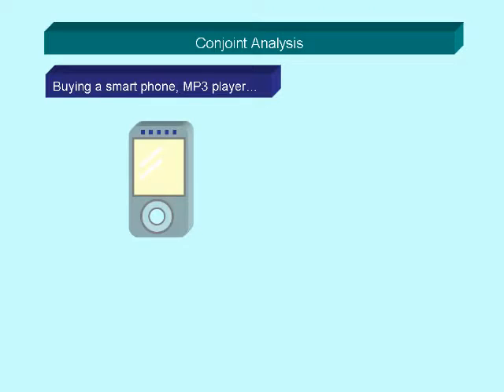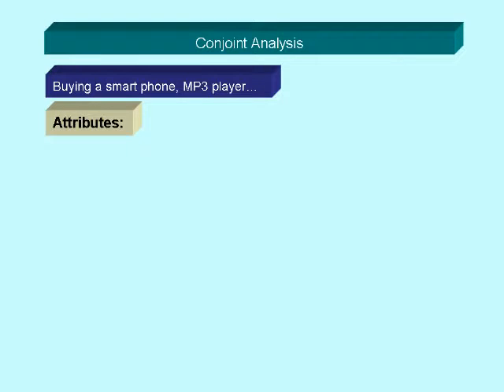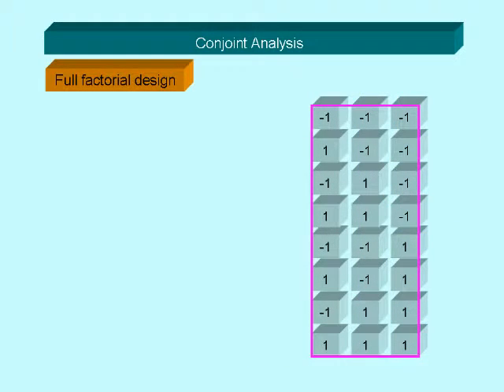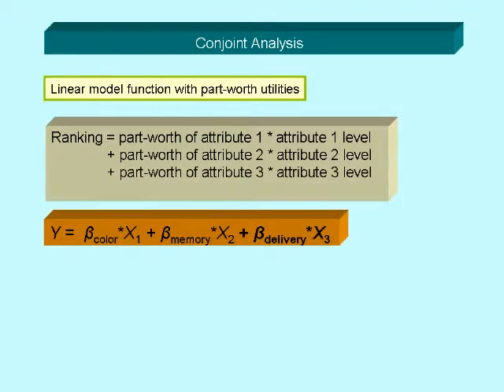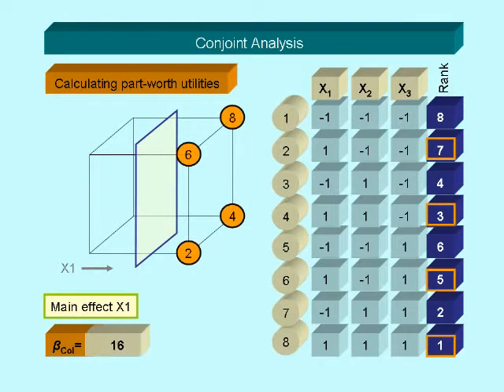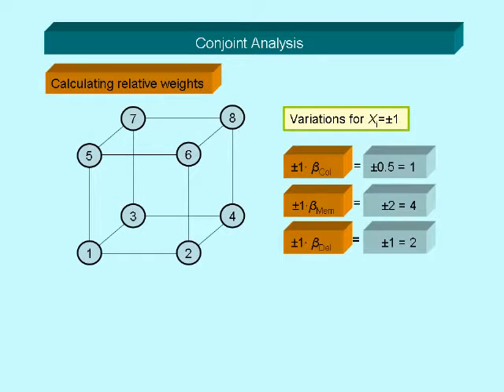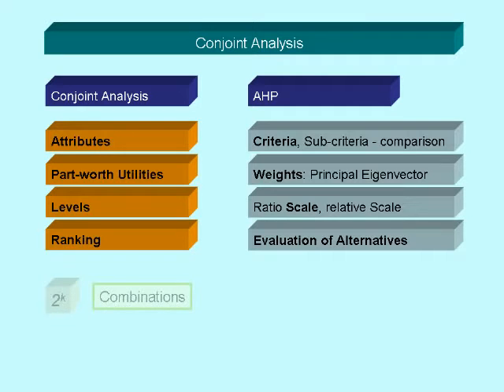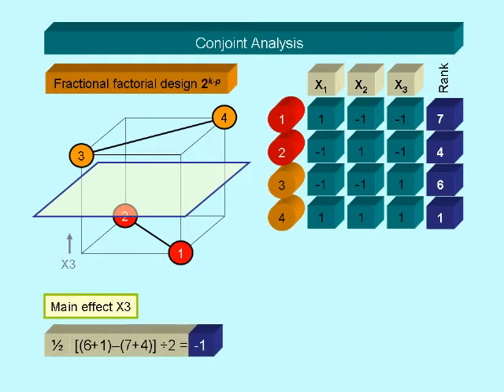Conjoint Analysis in 10 minutes - Business Performance Management sonu b